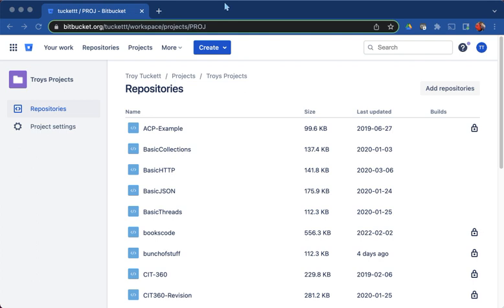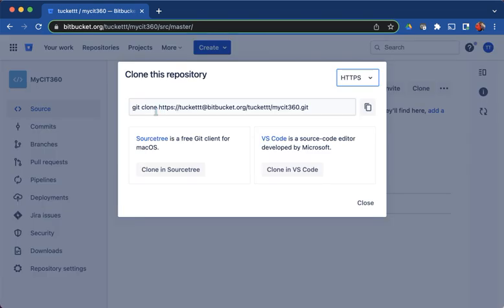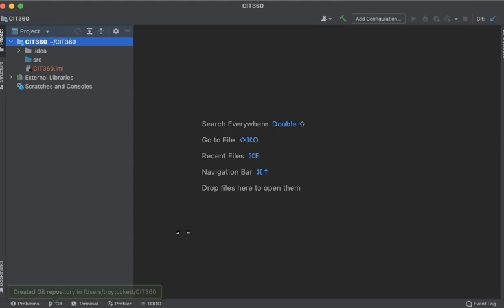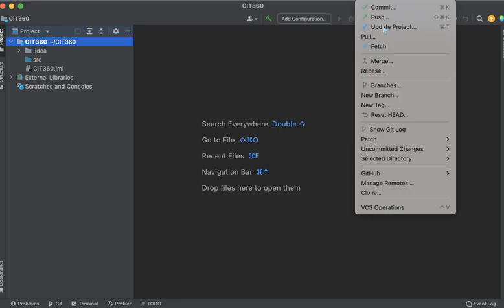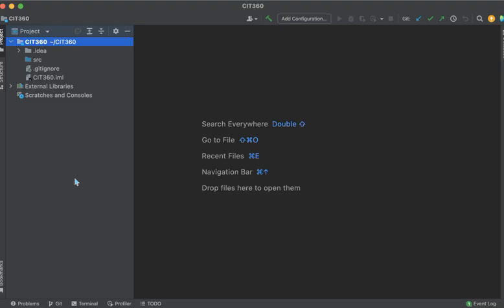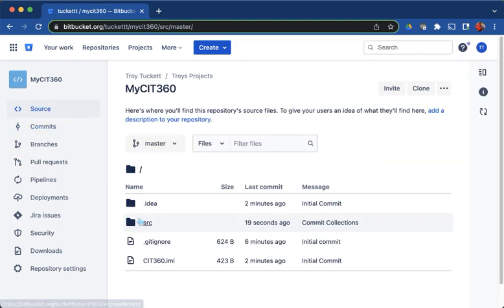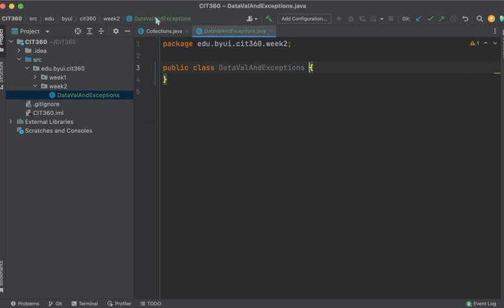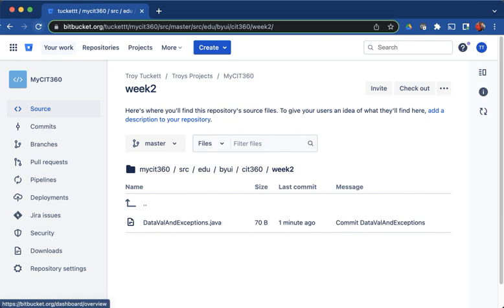Integrating Git (BitBucket) with IntelliJ